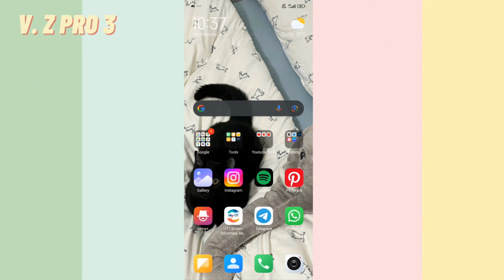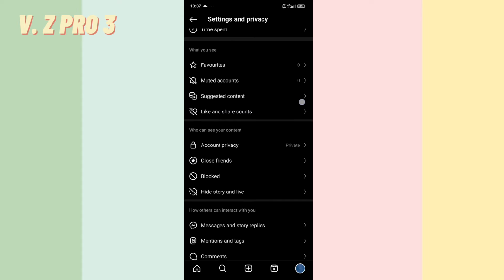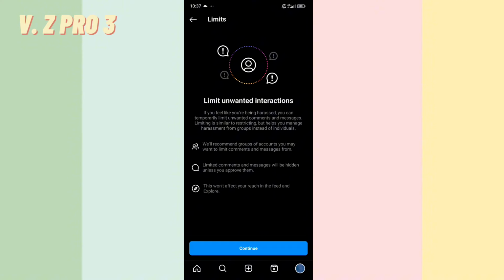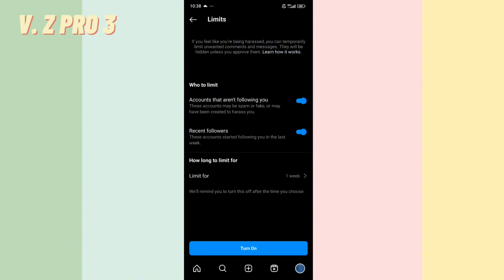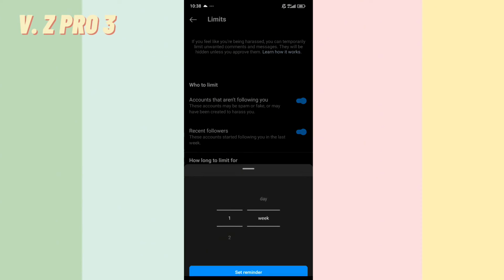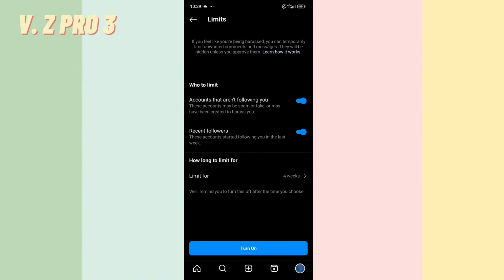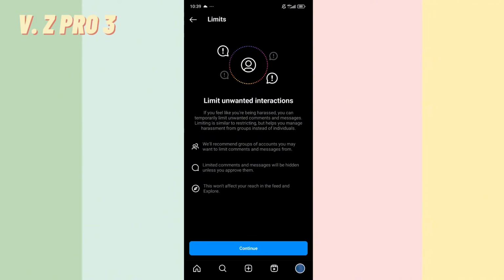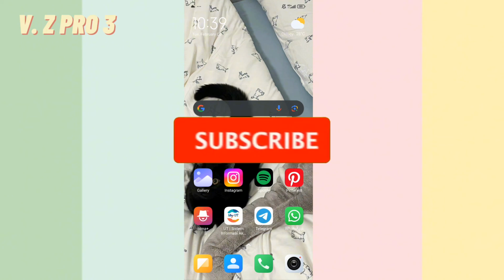How to Turn on Limit Interactions on Instagram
Instagram allows users to limit unwanted messages and comments from accounts. Similar to the restriction feature, the limit option enables users to manage harassment from groups instead of individuals. Instagram states that switching on limit does not affect account reach in Feed and Explore.

Limited comments and messages will be hidden unless the user approves them. The social media app also recommends groups of accounts that could be limited.